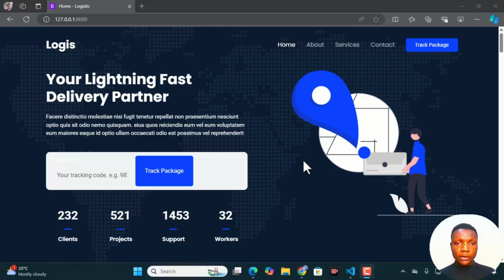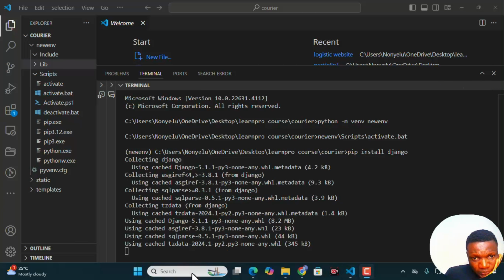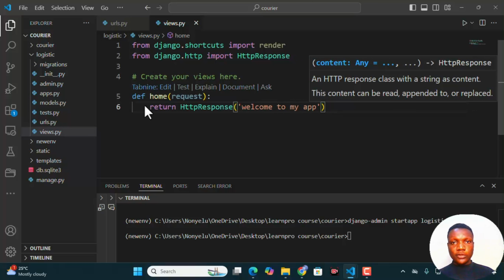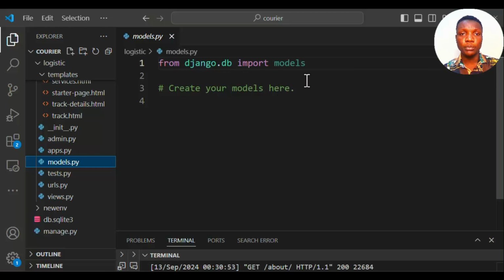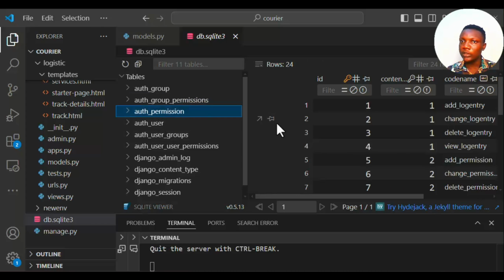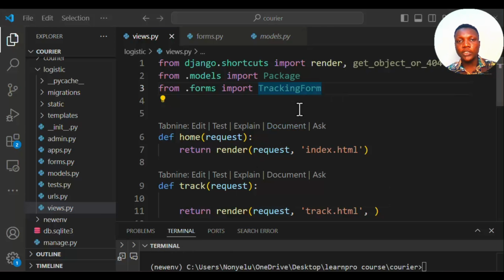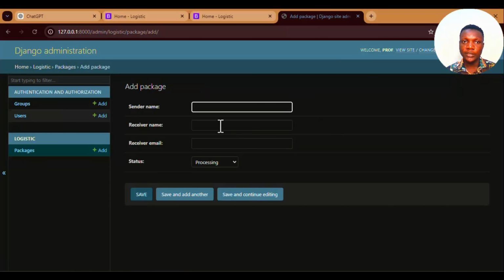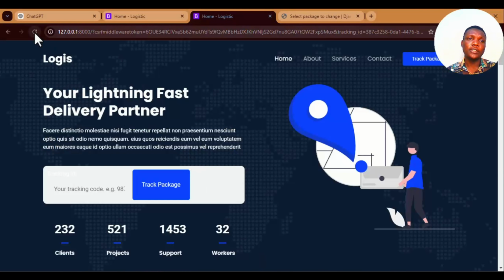Django Package Tracking System Tutorial | Build a Courier Service Website Step-by-Step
Looking to build a fully functional courier service and package tracking website using Django? In this in-depth tutorial, you'll learn step-by-step how to develop a professional package tracking system with Django 5.1. This guide covers everything from project setup to advanced tracking features and front-end design using Bootstrap 5.

You'll discover:

How to set up and configure Django for a real-world project
Designing the package tracking database model with automatic tracking IDs
Integrating a user-friendly package tracking form on the home page and a dedicated tracking page
Sending automated email notifications to package receivers
Styling the website with modern, responsive Bootstrap 5 elements
Implementing real-time tracking updates with Django
By the end of this tutorial, you'll have a fully working courier service website that can track packages efficiently and look professional. Perfect for developers looking to build a Django project that involves real-time data and user interactions. Start building your courier service website today!"